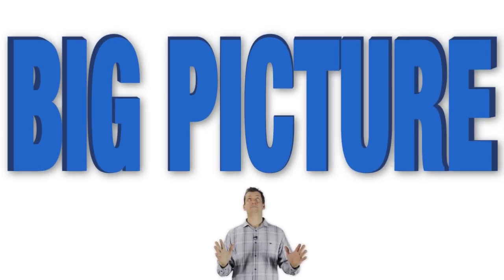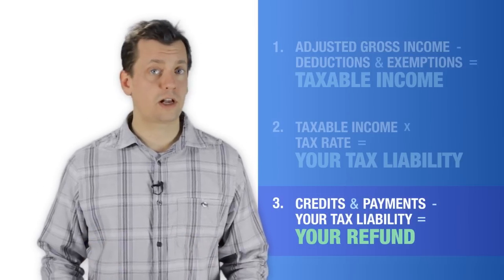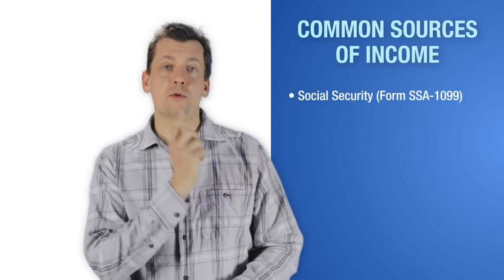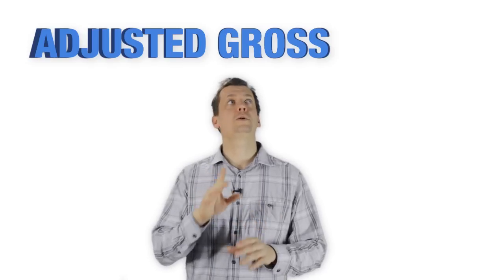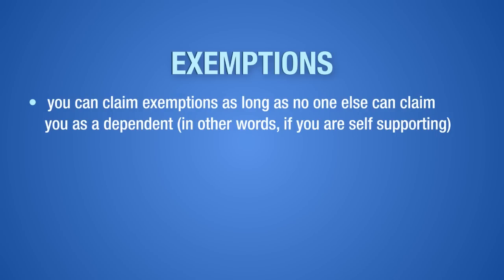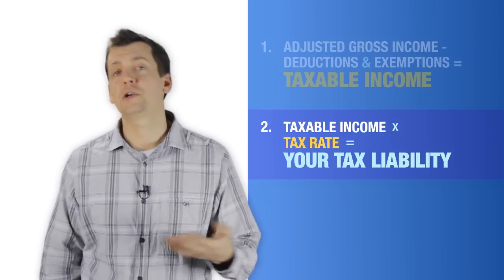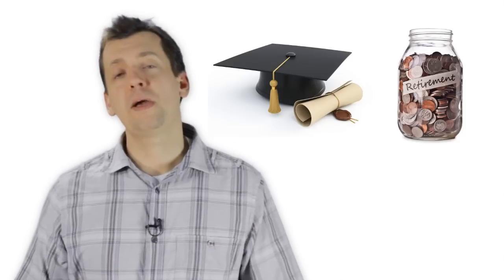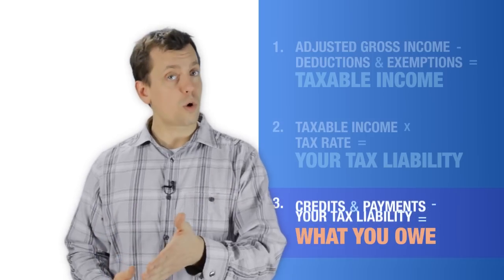Understanding Your Income Taxes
Ladder Up is a Chicago-based non-profit.  Through our Tax Assistance Program (TAP) we provide free tax preparation services to over 10,000 low and middle income clients each year.